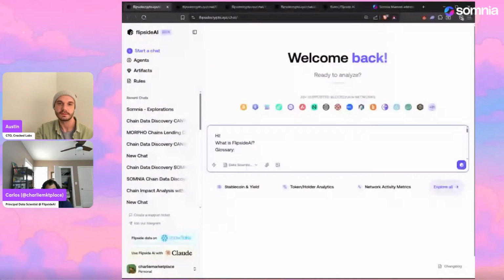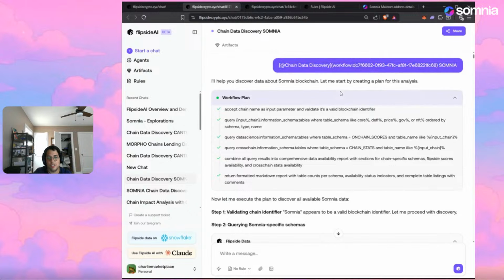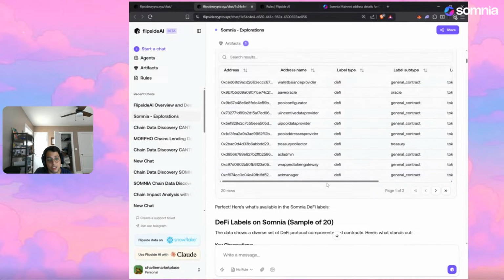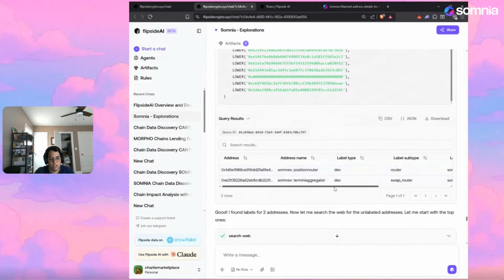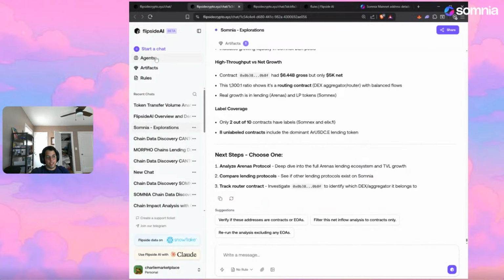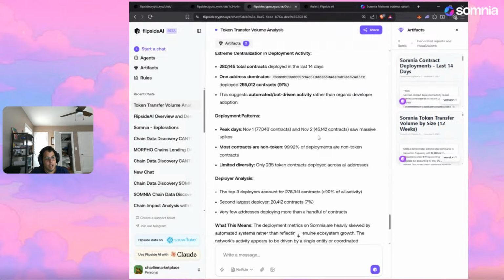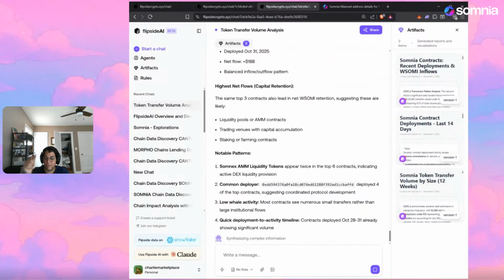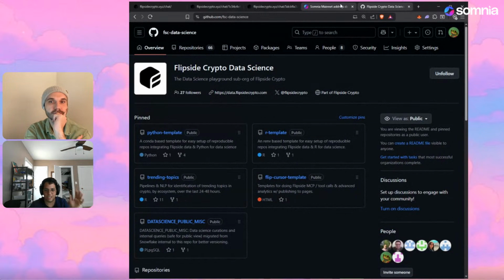Dreamathon | Vibe Coding Somnia with Flipside AI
Carlos Mercado, Principle Data Scientist, joins us for a tour of vibe coding with Flipside AI.